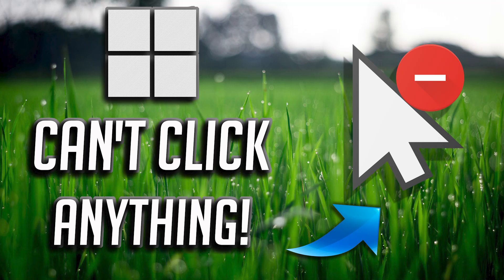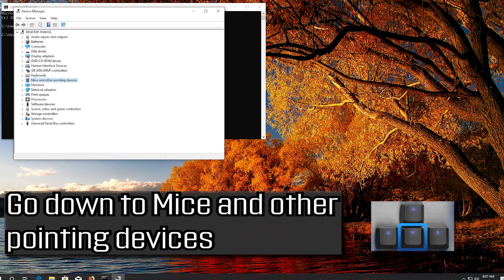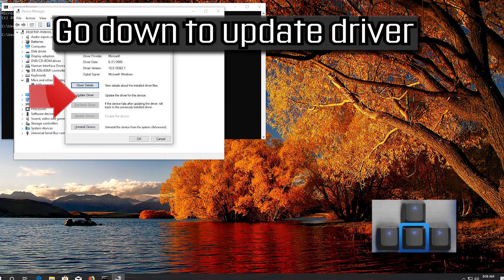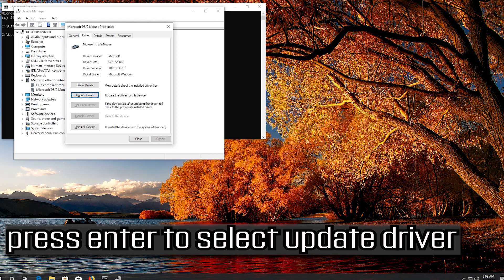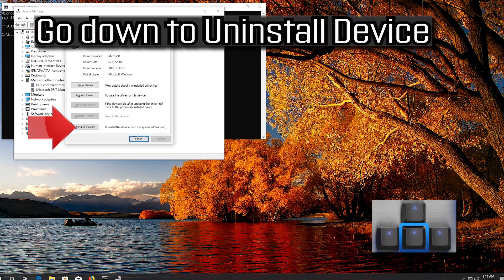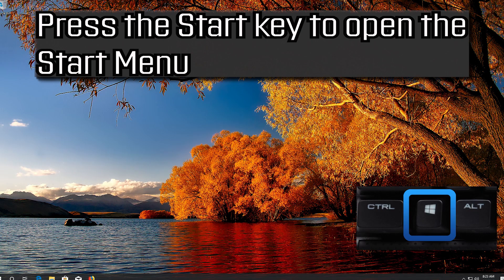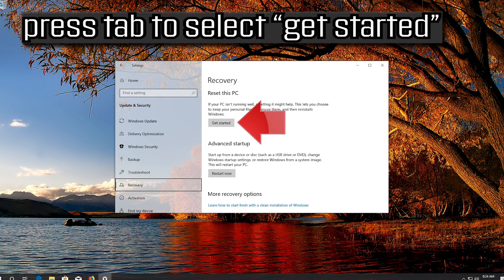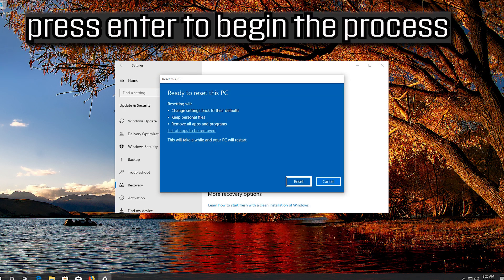Can't Click Anything on Desktop in Windows 10 - Solution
In this tutorial you will learn how to fix can't click anything on desktop in windows 10.